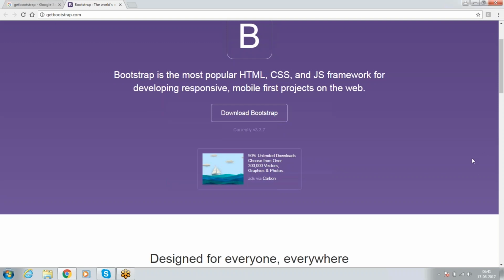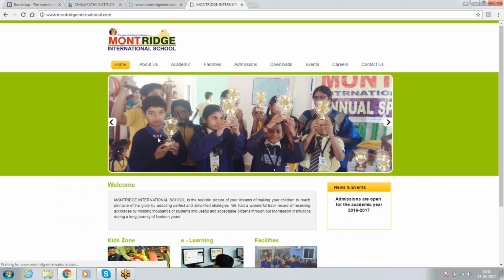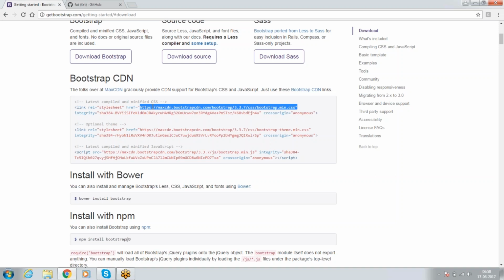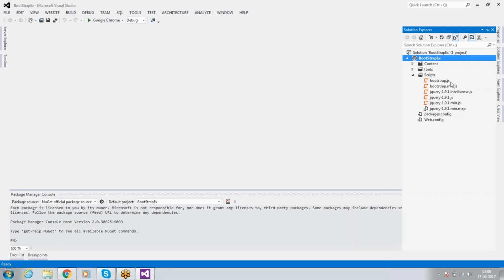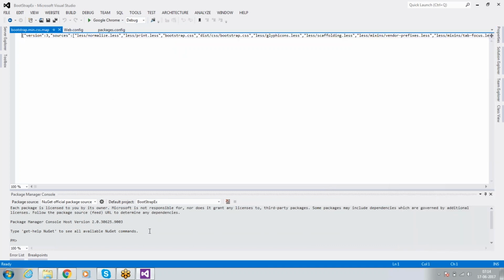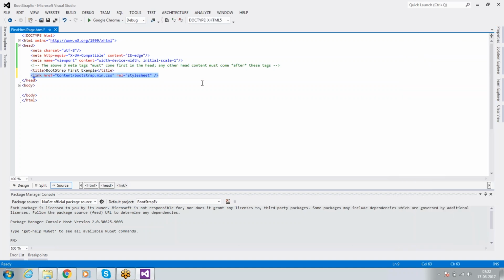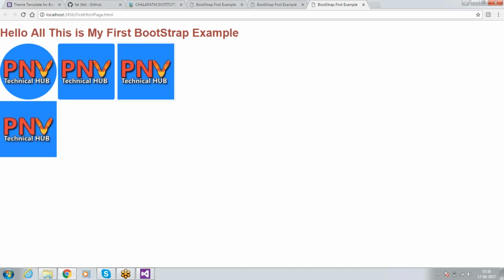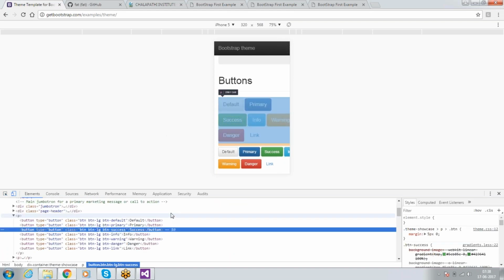Bootstrap Basic in ASP.Net Video Tutorial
1.What is a BootStrap?
2.What is a Responsive WebApplication?
3.How to Install BootStrap in Asp.Net?
4.What are Meta Tags in BootStrap in Asp.Net?
5.Basic Example of Bootstrap in Asp.Net?

Regards
PNV Technical HUB